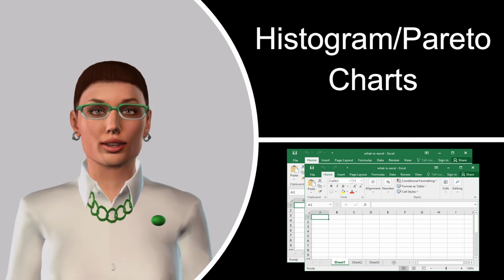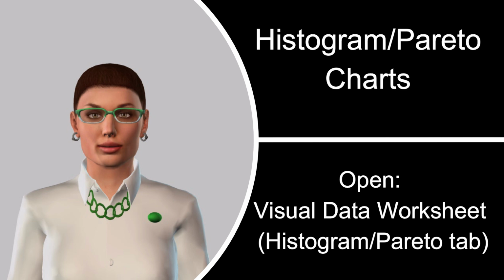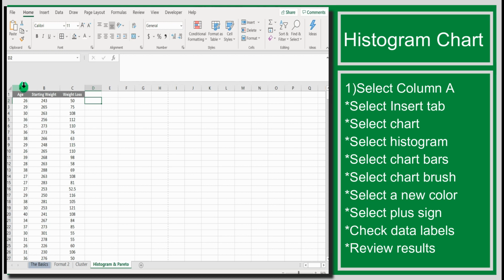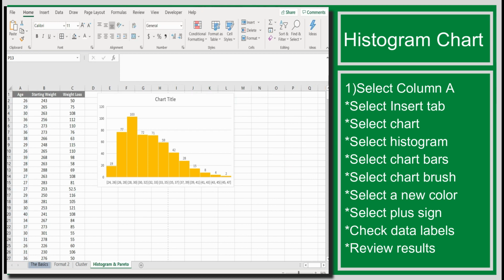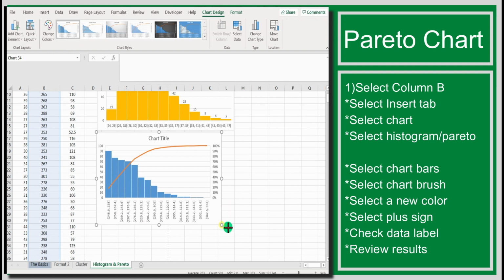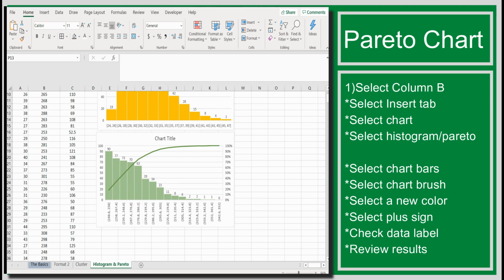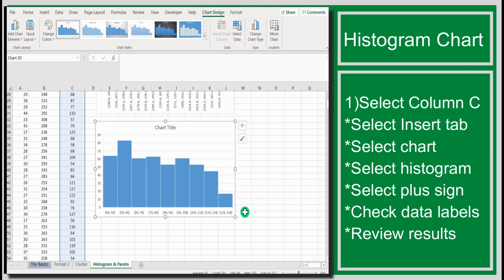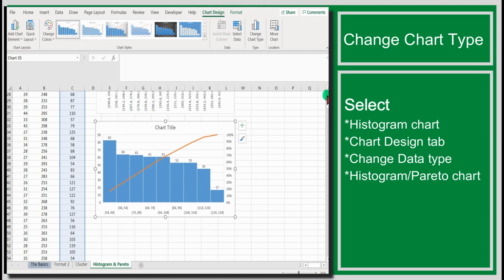My Excel Power: Histogram Charts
This video will review Histogram and Pareto charts in MS Excel. A histogram is a bar graph that illustrates the frequency of an event occurring using the height of the bar as an indicator.

A Pareto chart is a type of chart that contains both bars and a line graph, where individual values are represented in descending order by bars, and the cumulative total is represented by the line.

Section Eleven - Excel Charts
*Complete as part of section eleven and be sure to checkout the section reference guide.

Section Eleven Playlist includes
1. My Excel Power: Intro Excel Charts
2. My Excel Power: Insert a Chart & Review Chart Elements
3. My Excel Power: Chart Formatting Options
4. My Excel Power: Update/Change a Existing Chart
5. My Excel Power: Bar and Column Charts
6. My Excel Power: Line Charts
7. My Excel Power: Area Charts
8. My Excel Power: Histogram and Pareto Charts
9. My Excel Power: Pie and Donut Charts